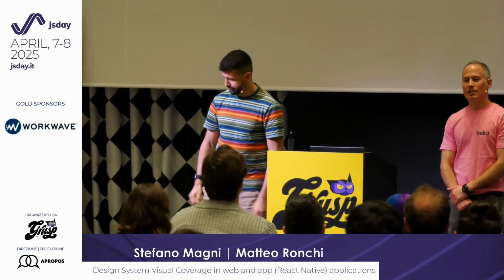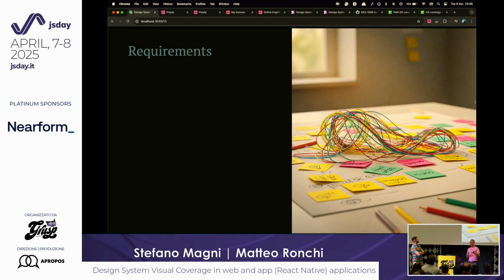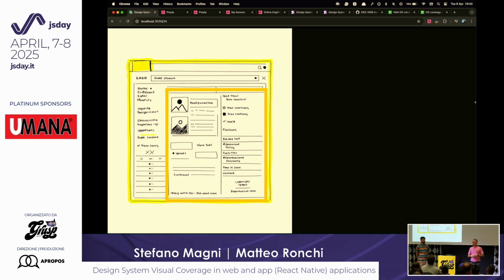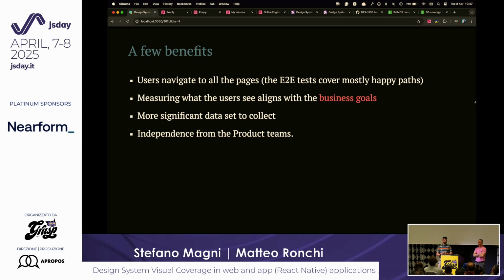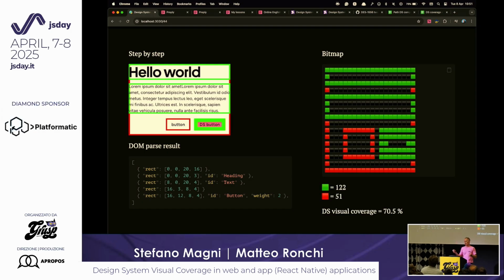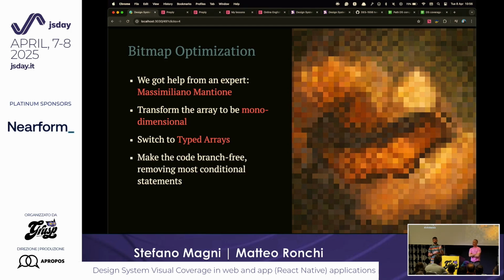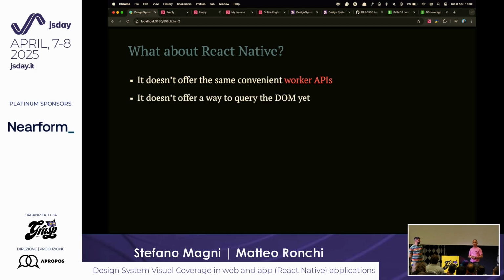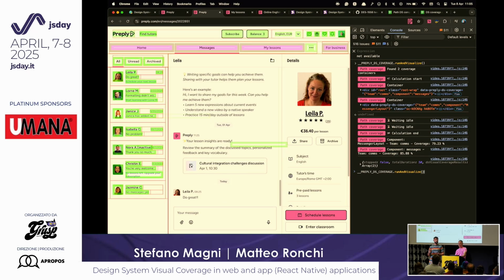Design System Visual Coverage in React Native applications | S. Magni & M. Ronchi | jsday 2025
The need to show how much the Design System empowers our customers’ interactions makes us color and count pixels straight in the browser instead of following a more typical static analysis approach.The desire to be independent of product teams and their always-packed OKRs leads us to count pixels in production when customers interact with the product.The requirement to not impact our customers’ UX even if they use feature phones drives us to idle callbacks and web workers and consult a former Google Chrome engineer to lower the memory footprint as much as possible.Doing the same for React Native required more shenanigans (it's harder to inspect the rendered tree in a Mobile environment), and a safer approach, but it's also working!
We will present our experience to show engineers and company leaders the measurable value of the Design System in our products. This approach works well for Preply (a B2C language learning portal) and WorkWave (B2B field service software), and other companies are approaching the topic the same way.Design System Visual Coverage in web and app (React Native) applications

Matteo Ronchi
Frontend Architect @ WorkWave
Stefano Magni
Senior Front-end Engineers (Design System) @ Preply